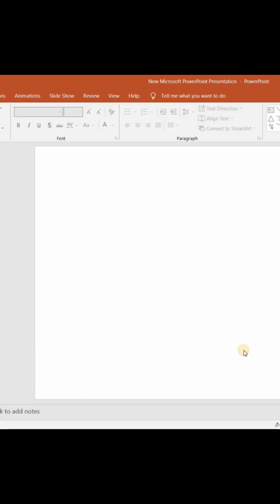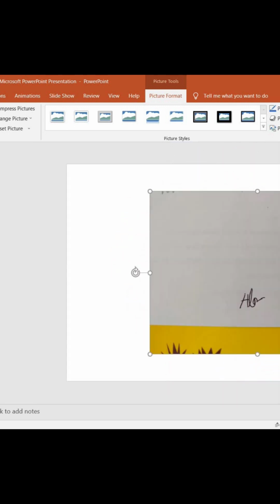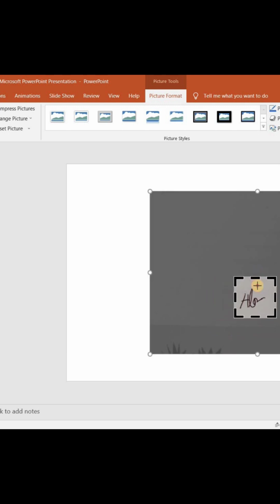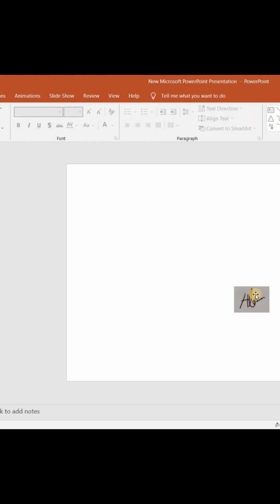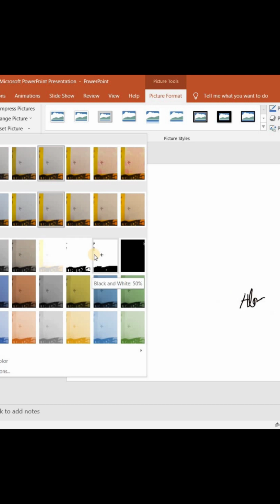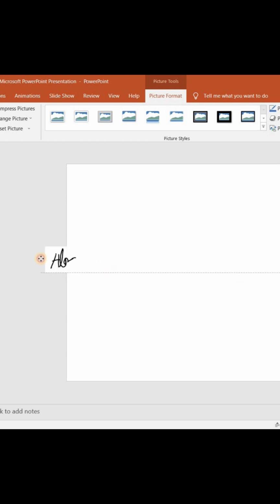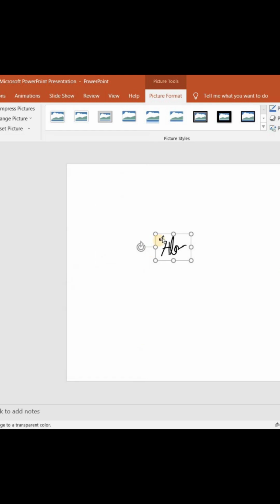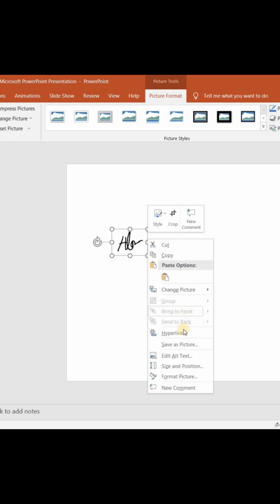How to make Professional Electronic signature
in this video we will learn:

How to create E-SIGNATURE in POWERPOINT

How to Make Electronic Signature with PowerPoint (Transparent Background)

How to create E-SIGNATURE

How to make Digital Signature

Create E-SIGNATURE USING MS POWERPOINT

How to make Electronic Signature

How to Create E-Signature using PowerPoint